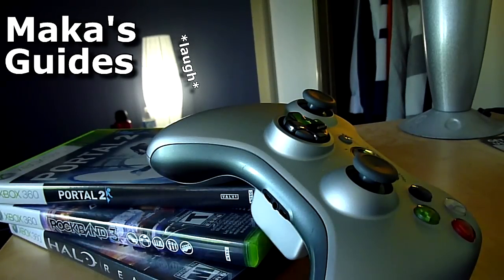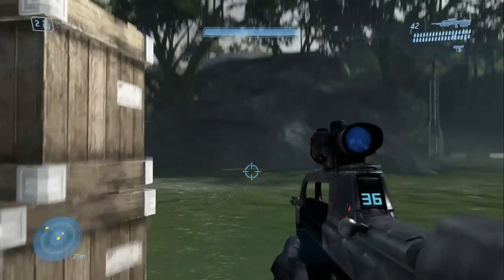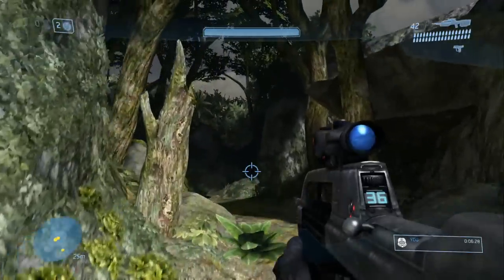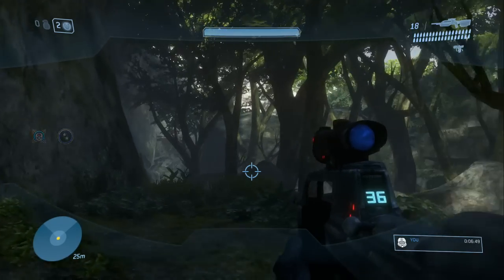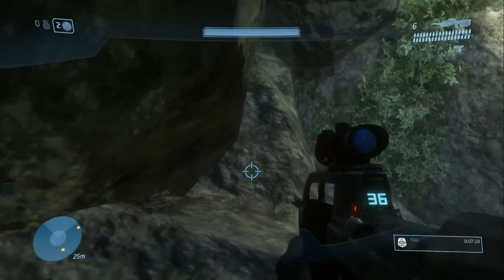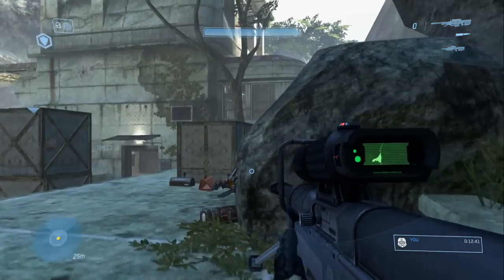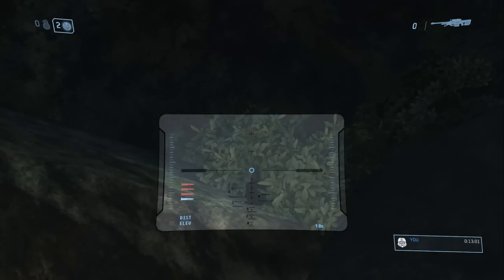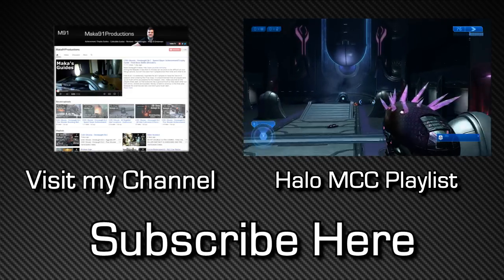Halo 3 - Missing Link, Primate & Haplorrhini (Cavemen) - Achievement & Easter Egg Guide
Halo 3 - Missing Link, Primate & Haplorrhini (Cavemen) - Achievement & Easter Egg Guide - Halo 3: Watching. Waiting. Plotting, Halo 3: Find your first missing links & Halo 3: Find a lonely missing link.